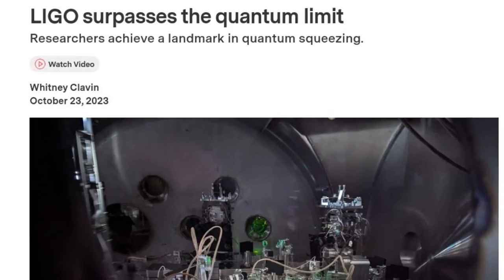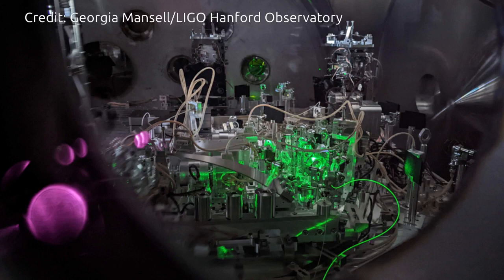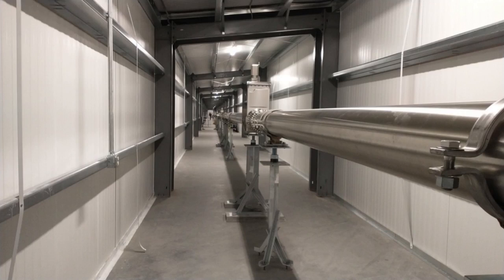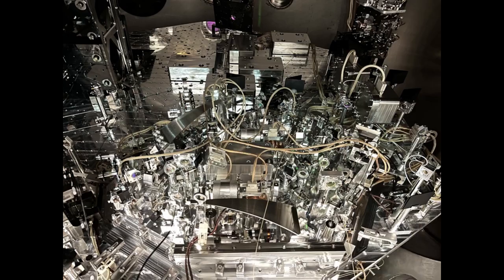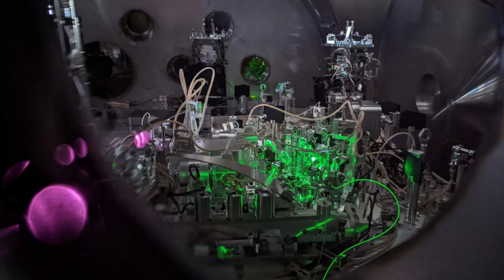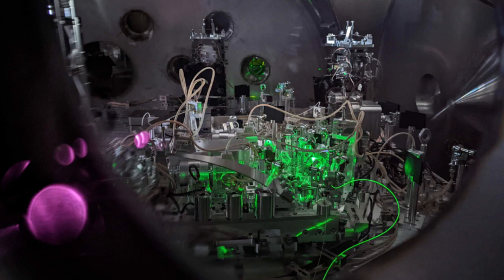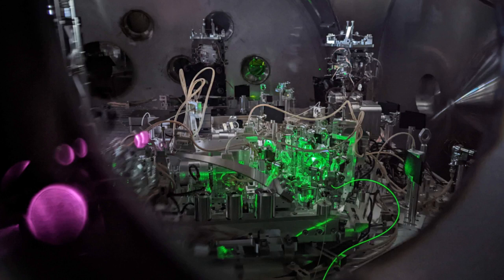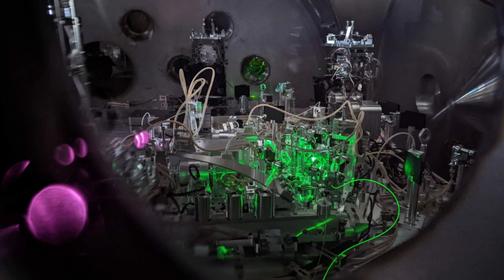LIGO surpasses the quantum limit | Researchers achieve a landmark in quantum squeezing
LIGO researchers at MIT, Caltech, and elsewhere report a significant advance in quantum squeezing, which allows them to measure undulations in space-time across the entire range of gravitational frequencies detected by LIGO.

Credit: Georgia Mansell/LIGO Hanford Observatory
Credit: Wenxuan Jia/ Massachusetts Institute of Technology
Credit: MJ Doherty

Research Paper:  Broadband quantum enhancement of the LIGO detectors with frequency-dependent squeezing